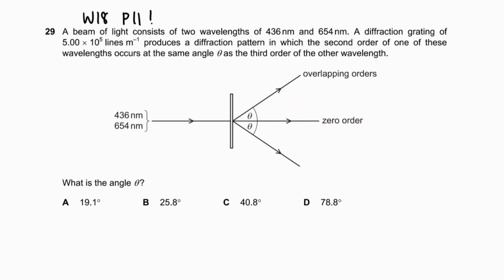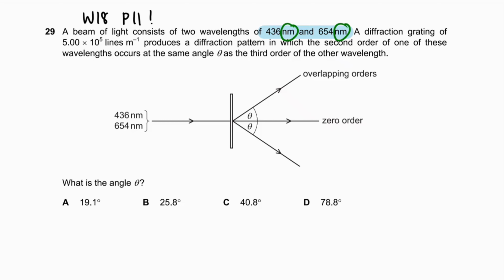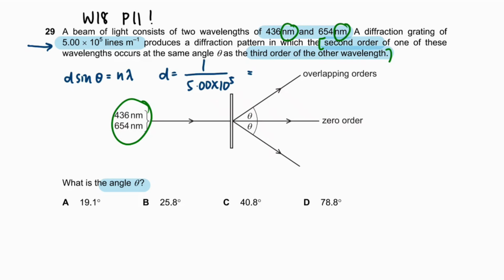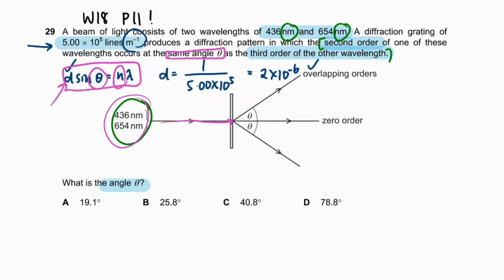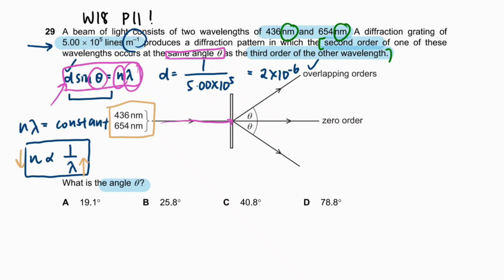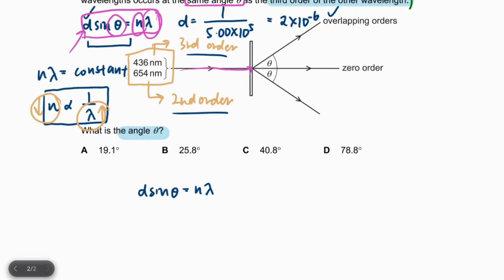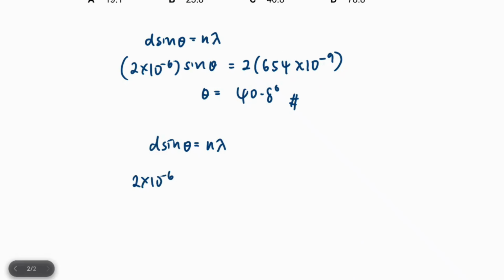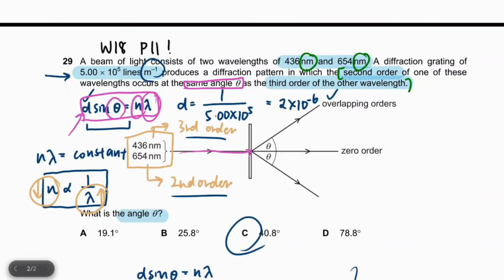ON18 P11 Q29 [Diffraction grating] | 9702 CIE A-LEVEL PHYSICS | d-2 to AS MJ25 Paper 1 🎯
💌: Thank you from the apex of my heart for 94 subscribers! :))
Every single one of you means so much to me. It’s truly humbling to know that what I share can make even a small difference in your learning journey. Your support keeps me going, and I’m beyond grateful.

In this video, we’re diving into Question 29 from the Oct/Nov 2018 Paper 11. I hope you’ll find something helpful here—whether it’s a clearer understanding, a new way to look at the problem, or just a little boost in confidence.

As always, I’m wishing you nothing but the best—not just in your exams, but in everything that lies ahead. I believe in you wholeheartedly. You have so much potential, and you’re capable of things far greater than you think.

Please don’t forget to pause for a moment and thank yourself too for showing up, for trying, and for coming this far. That’s already a win!

Additionally, for the clearest experience, please watch in 4K or 1080p resolution. You’ve got this!